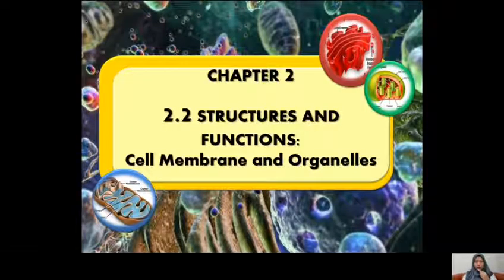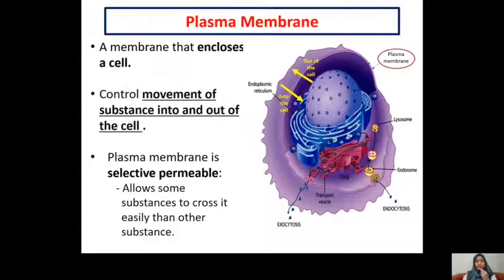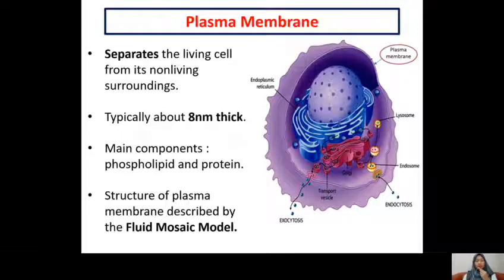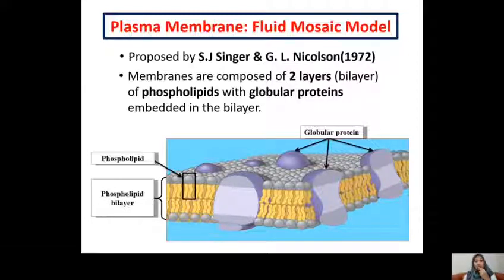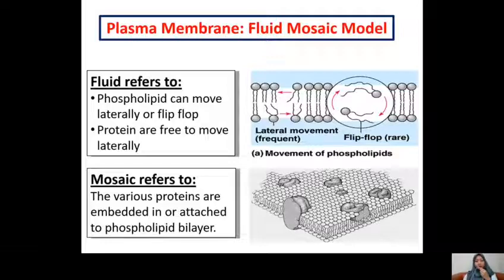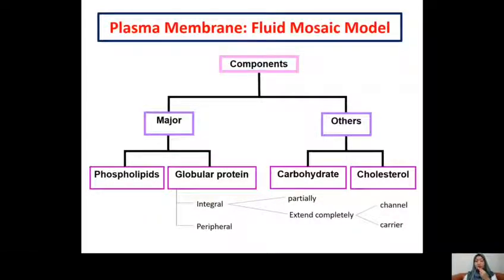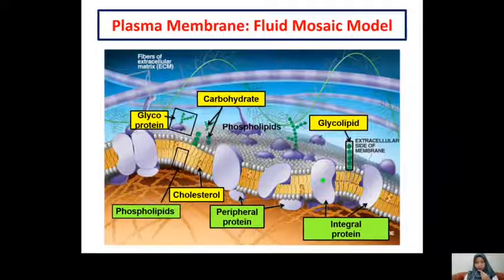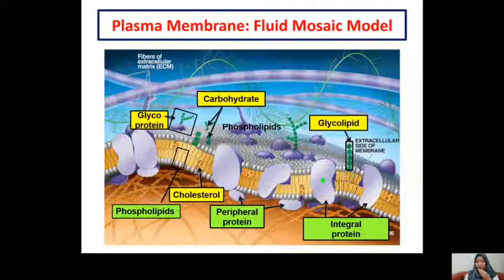2.2c Plasma Membrane (Fluid Mosaic Model)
Hope you enjoy the video and gain some knowledge from it!